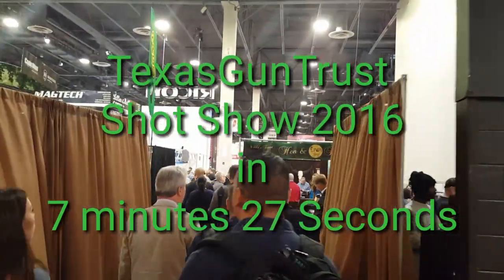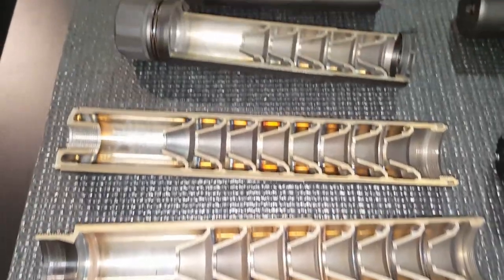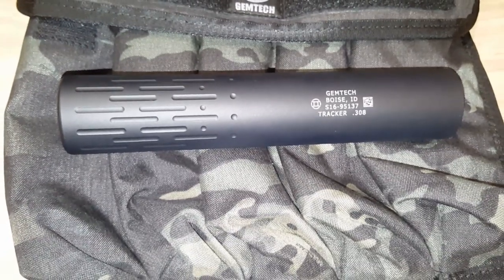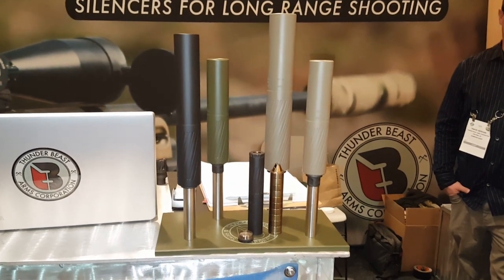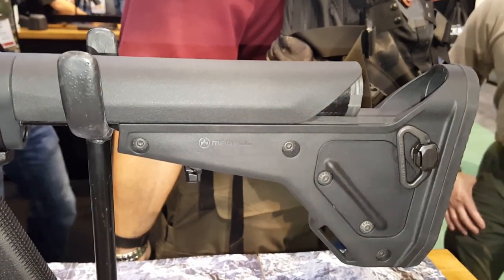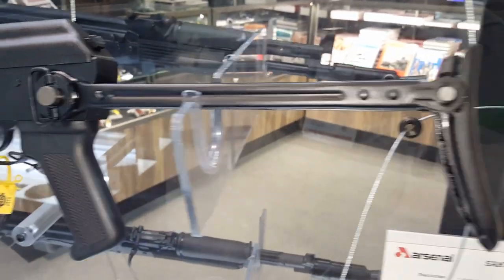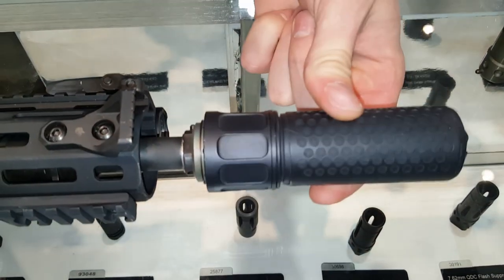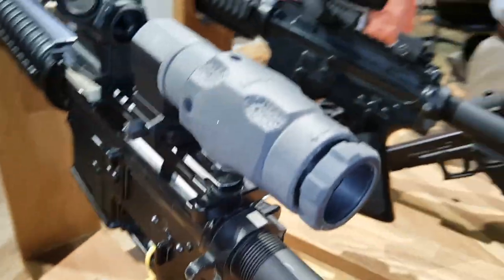Texas NFA Gun Trust. Shot Show 2016 in 7:27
this is an overview of my entire SHOT Show in 7 minutes 27 seconds